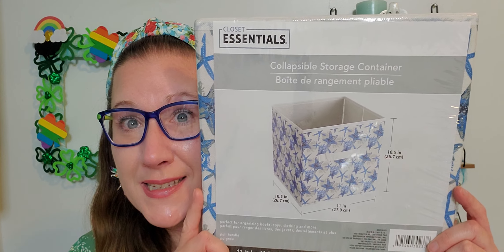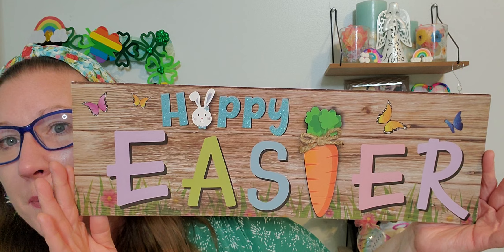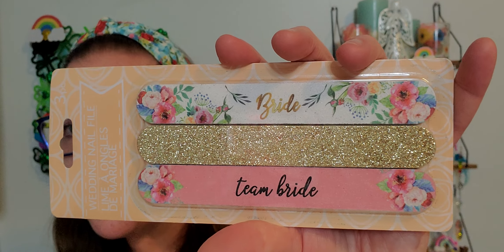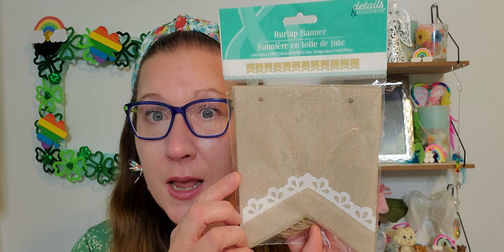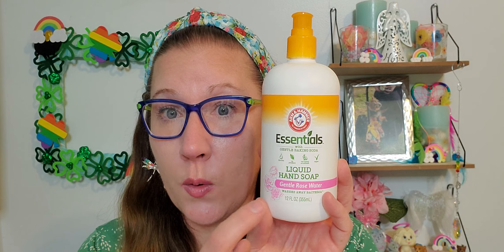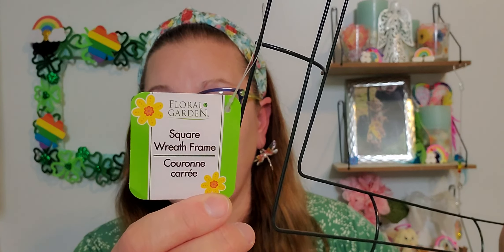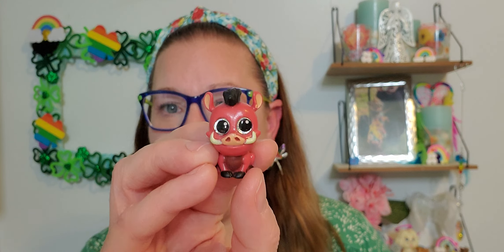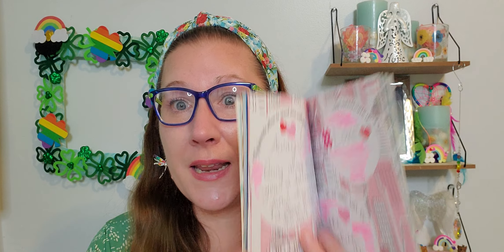Happy Saturday Dollar Tree Haul!!! 2/25/2023